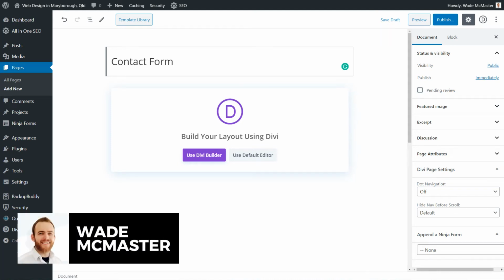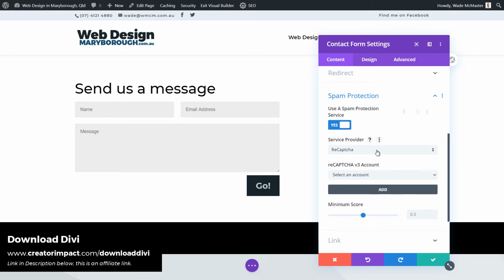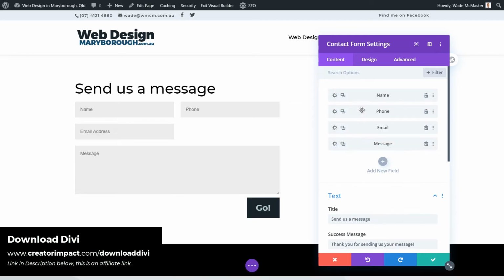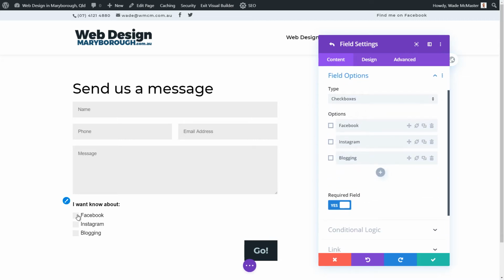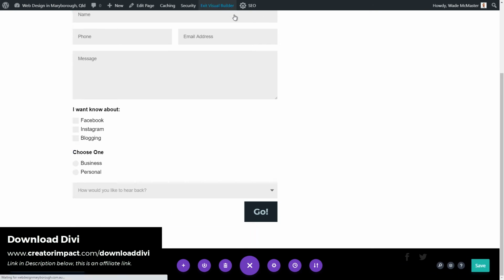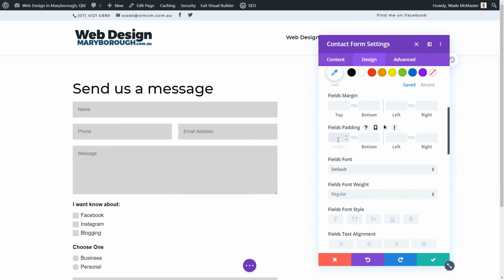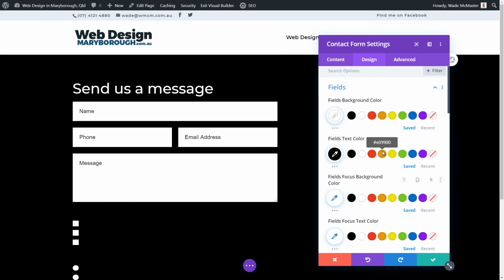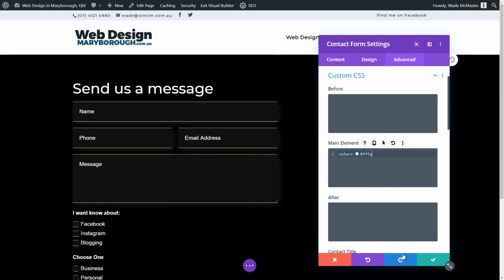How to Create a Divi Contact Form (using the Divi Theme for WordPress)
Learn how to Create a Divi Contact Form using the Divi Theme for WordPress.

The Divi Contatc Form module allows you create expansive forms, protected by recaptcha with the ability to completely customized the design of the form, button and every aspect.

--- ⚒ // TOOLS // ⚒ ---

 🔗BEGINNER COURSE
Build a website, set up your presence online and start earning money:

// CREATOR IMPACT

The Divi contact form setup is pretty intuitive and easy to follow, so in their Divi Theme Tutorial / WordPress Tutorial, I go over every field and option you have for creating the form when using the Divi Builder.

You don't necessarilyneed the full theme as there is a solid Wordpress plugin for the Divi Builder made by Elegant Themes that integrates with many other themes very effectively.